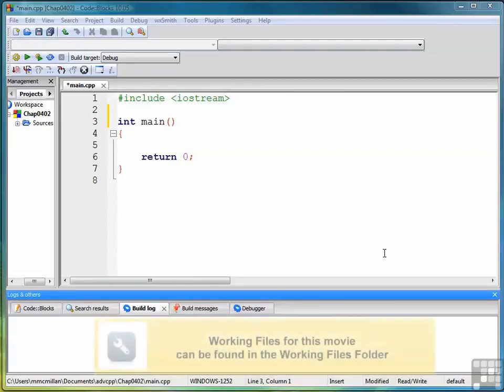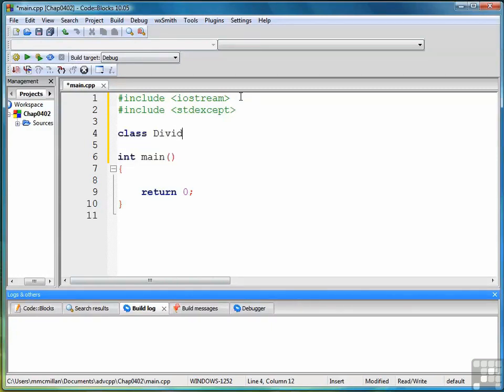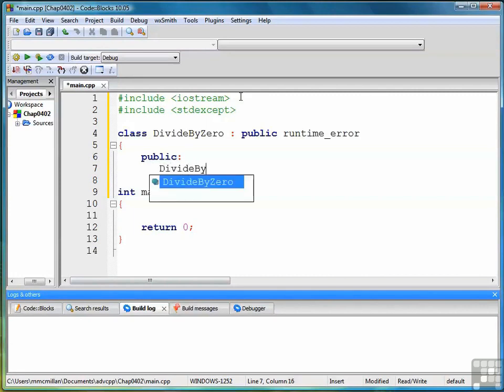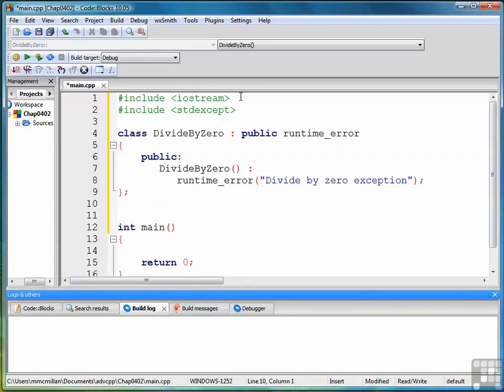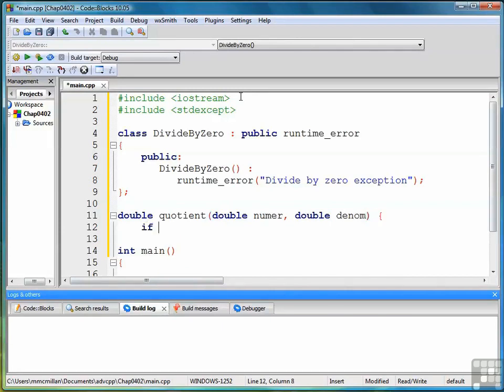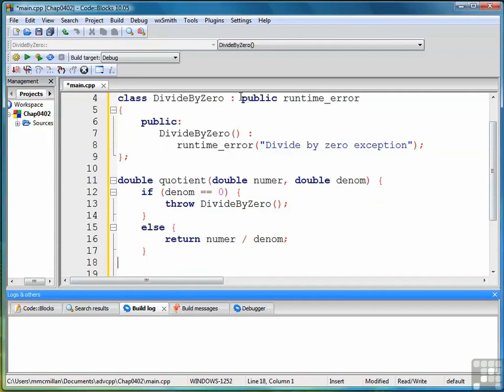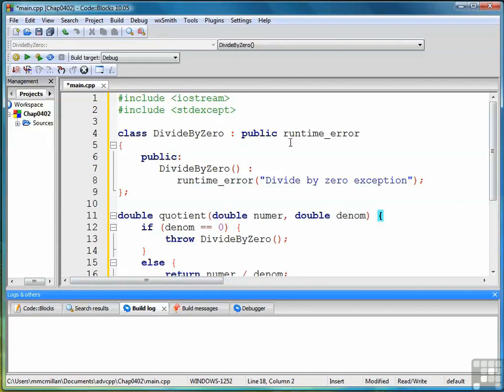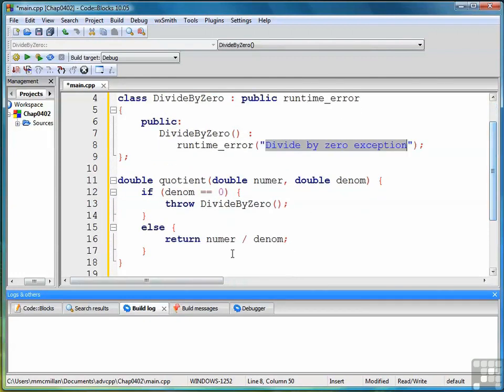0402 Throwing Exceptions